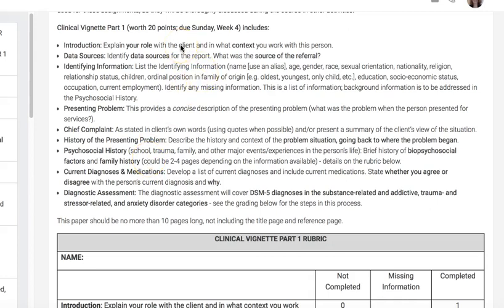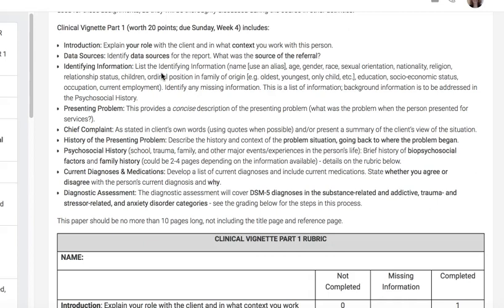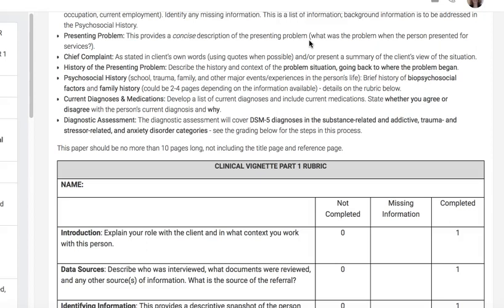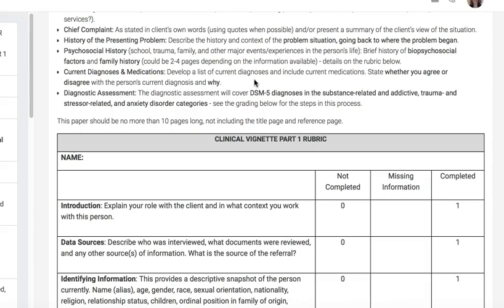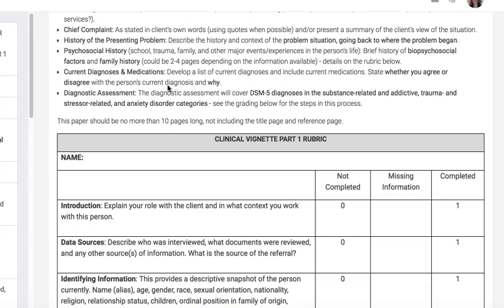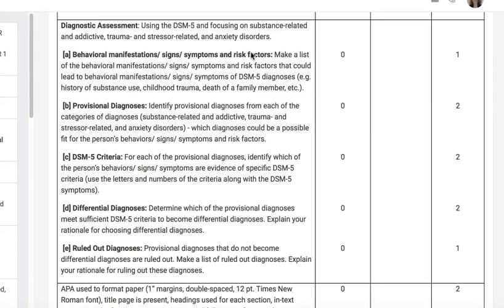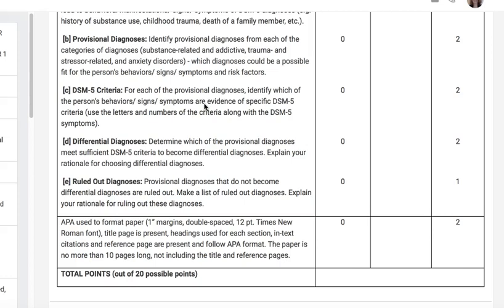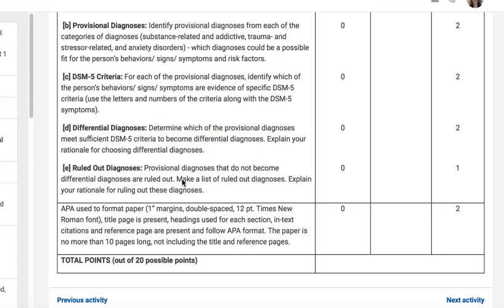502 Vignette 1 Instruction video